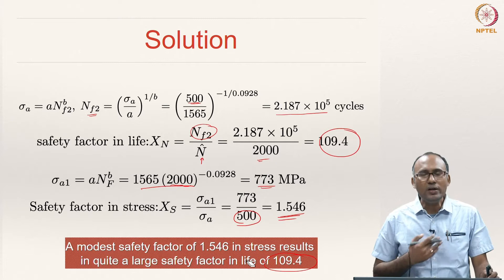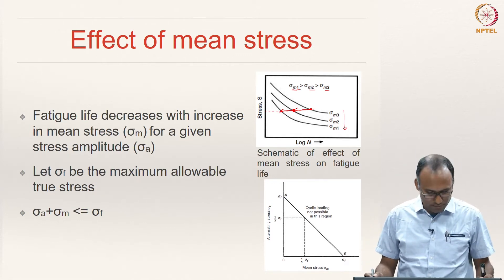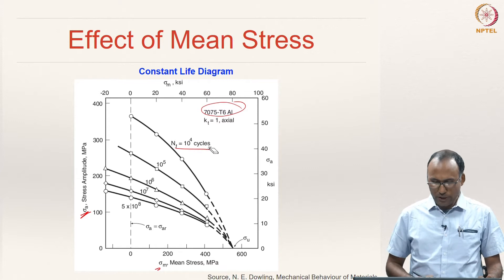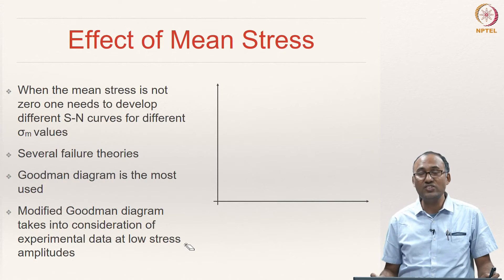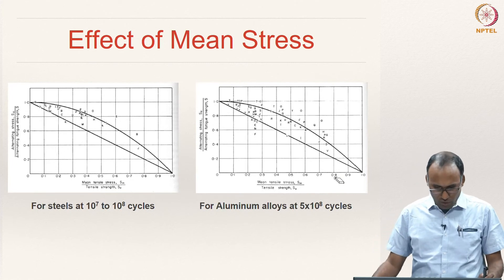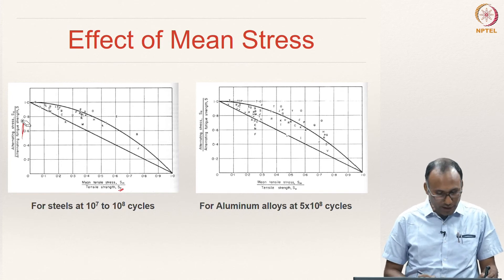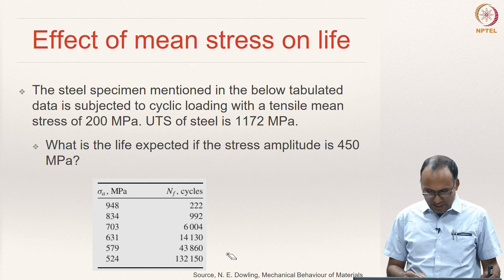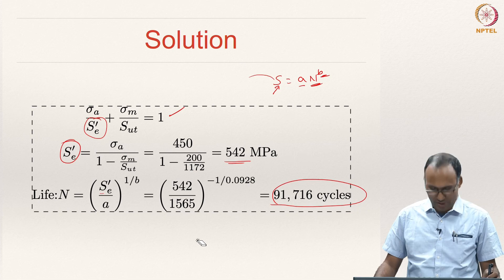#48 Fatigue Failure of Materials | Effect of Mean Stress | Basics of Materials Engineering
This lecture introduces the effect of mean stress on fatigue life. It explains how a non-zero mean stress affects the allowable stress amplitude for a given fatigue life. It presents different failure criteria for constant life diagrams, including Goodman, Soderberg, Gerber, and Gough. It demonstrates how to use the Goodman diagram to determine fatigue life under mean stress.